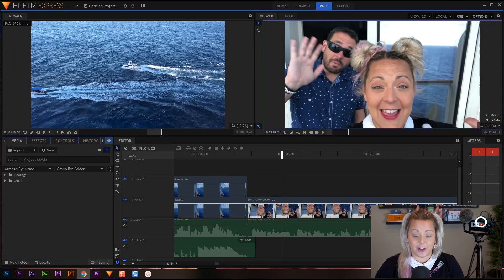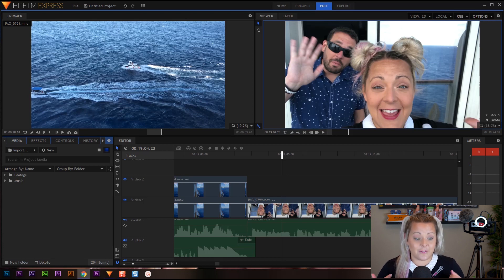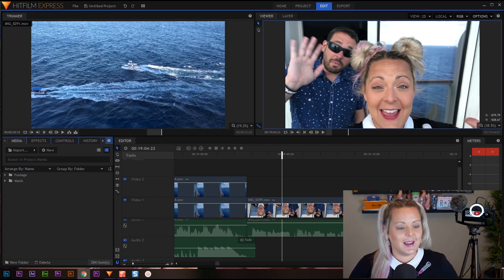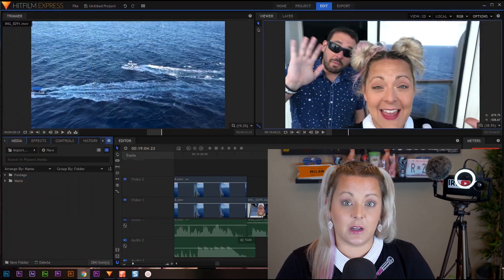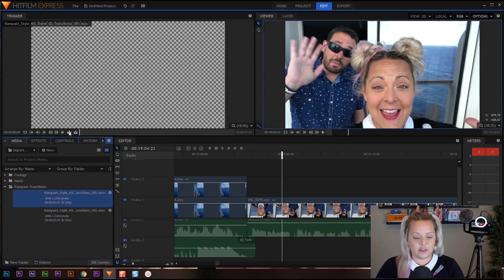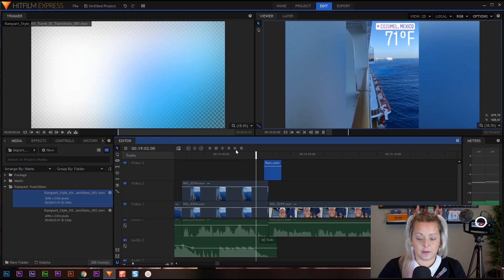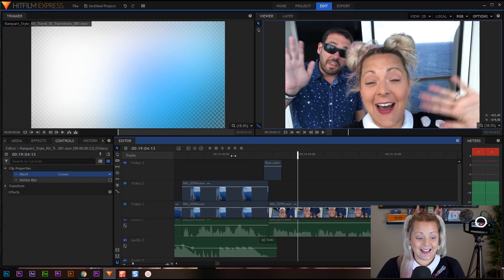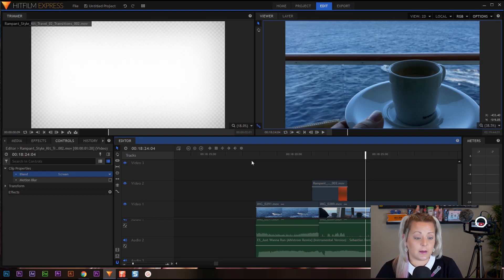Lesson 14: Adding Effects | Learn How To Vlog With Your Phone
Want more training?
Click Here to add Rampant Style Kits to your effects library

In this lesson, I will show you why effects are such a great addition to your video edit. I will go over how we use effects from Rampant Design and how these effects are like a spice you add to cooking.

Learning Objectives:
• Learn how effects can increase the production value of your edit.
• Learn how to incorporate light transitions in your video.

Prior Knowledge:
This training series is for all beginning vloggers or video creators. No prior knowledge is necessary. I am going to walk you through all the steps needed to publish your very own story to YouTube.

Do you like our show? Want to help keep our show going?